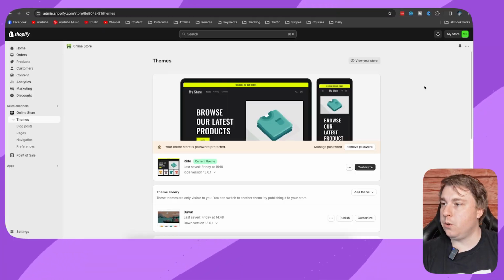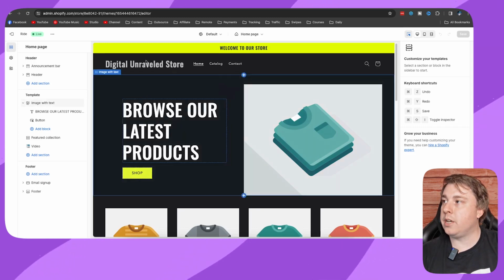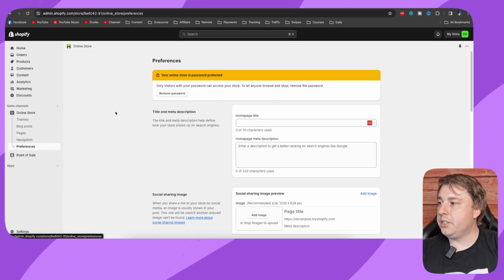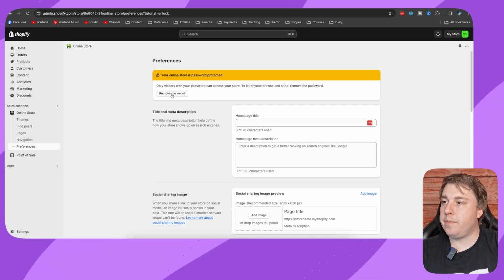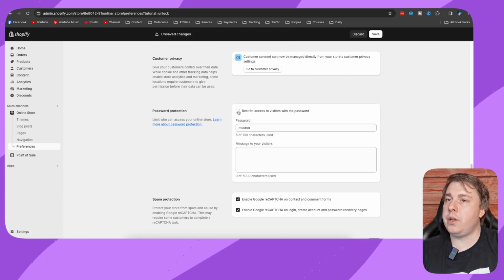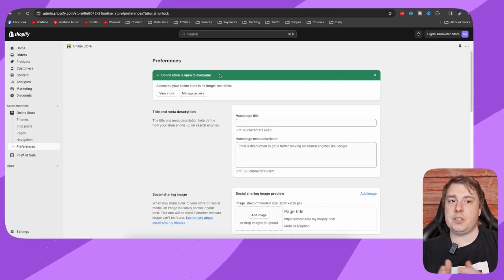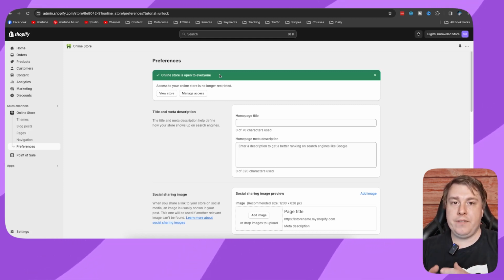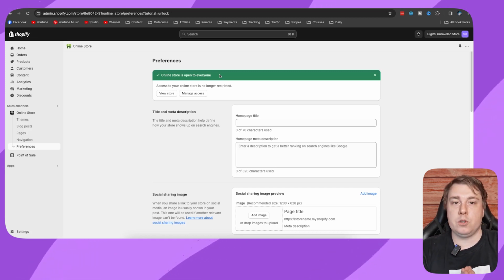How To Know If Your Shopify Store Is Live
Learn How To Know If Your Shopify Store Is Live